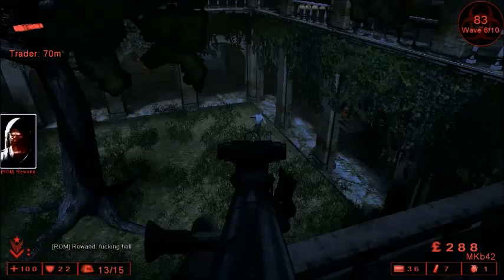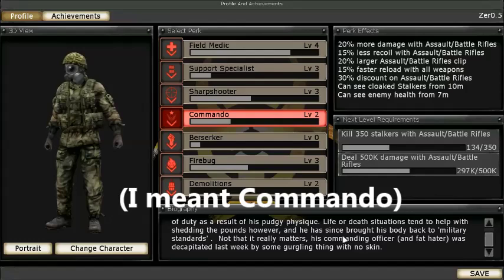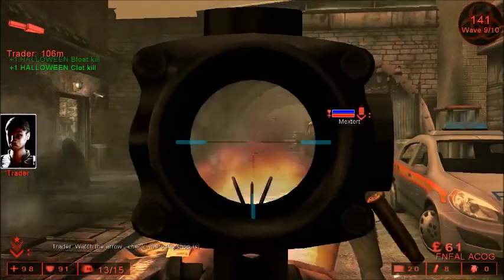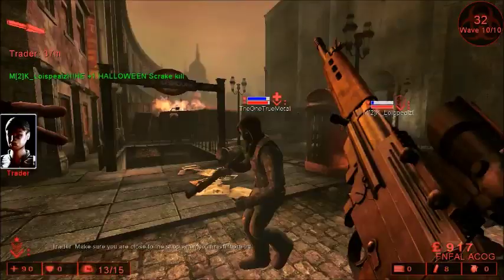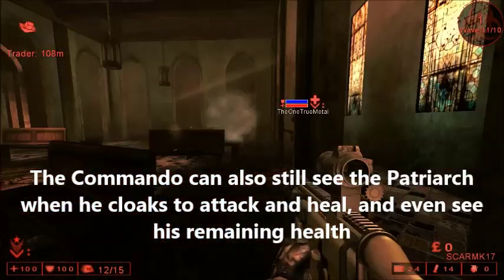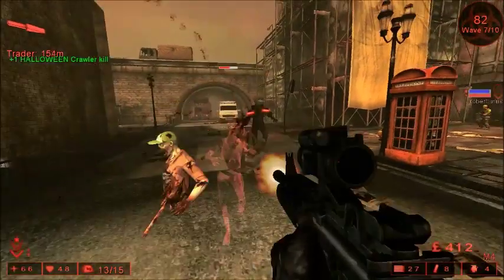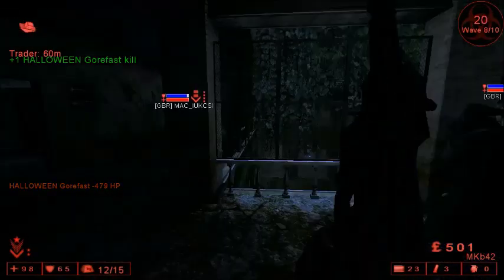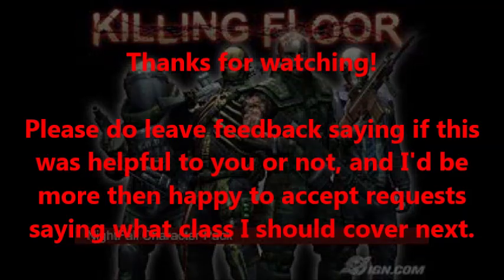Killing Floor Class Guide Ep1: Commando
Since Killing Floor is now on sale due to the Halloween event, I thought I would make a series of basic guides to show any new players who get the game though the sale how to use the classes available.
This is the first time I've ever done a video like this, so please leave feedback on whether it was helpful and anything that could be changed or improved.